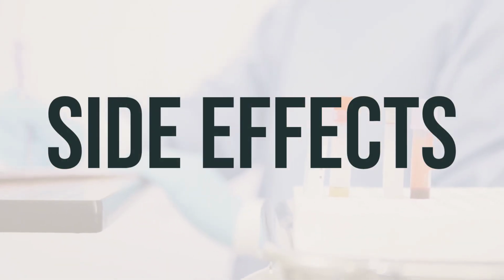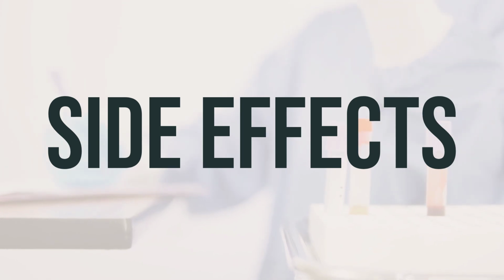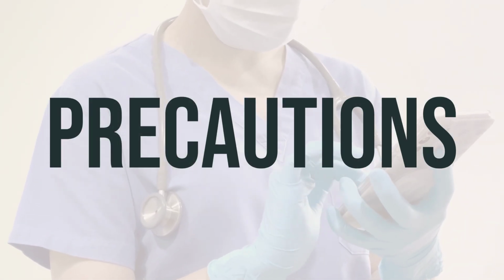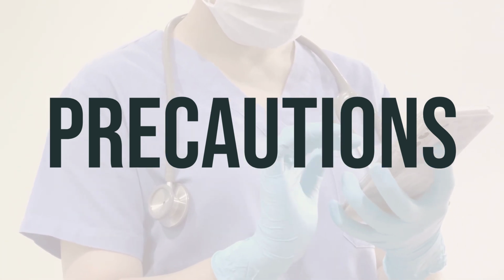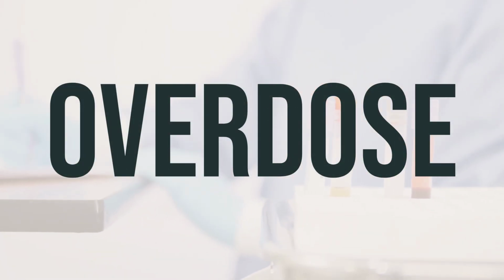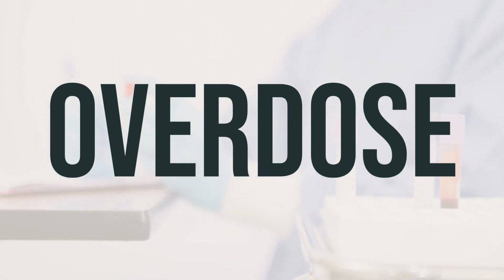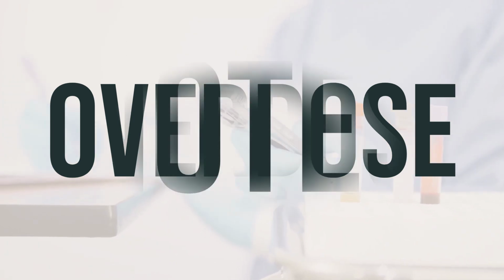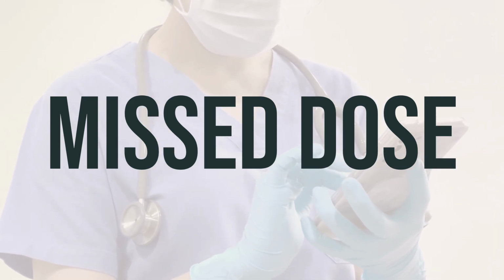How to use Century 18 Mg-0.4 Mg Tablet - Explain Uses,Side Effects,Interactions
This tablet is a combination of vitamins and iron, which is used to treat or prevent vitamin deficiency caused by a poor diet, certain illnesses, or during pregnancy. Vitamins and iron are essential for the body and help maintain good health. It is important to take this tablet as directed by your doctor. Typically, it is recommended to take one tablet daily with a glass of water, preferably with a meal to maximize absorption. Talk to your doctor about the best time for you to take this medication.
fab5